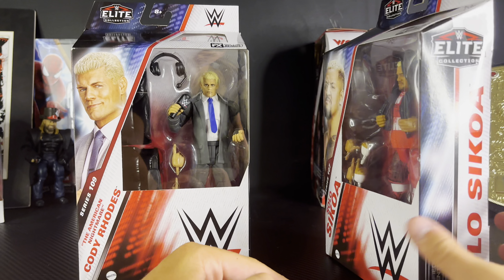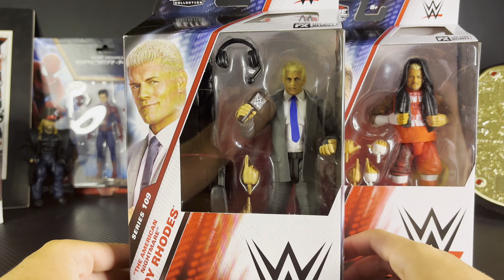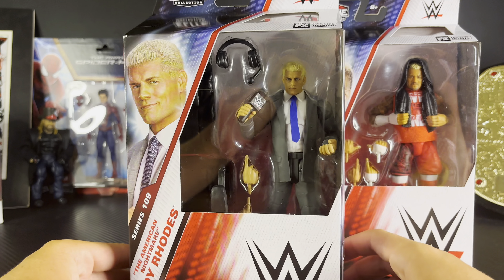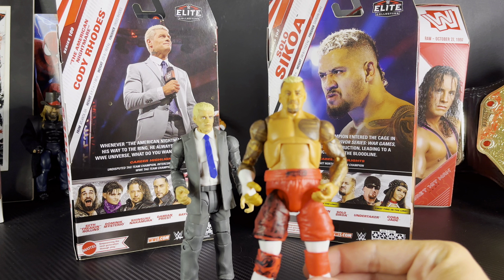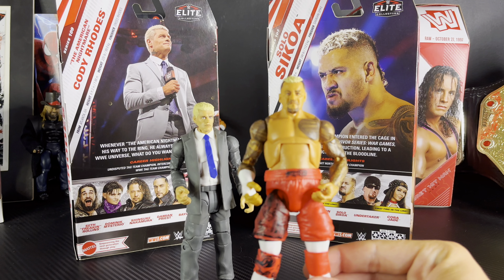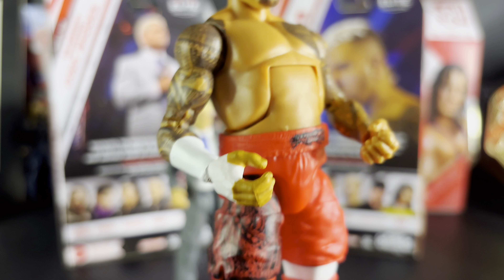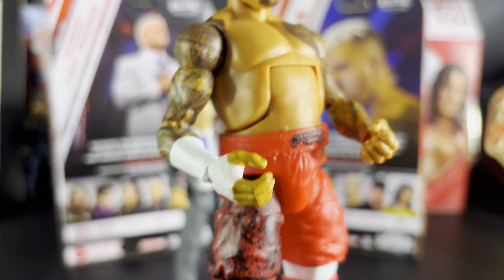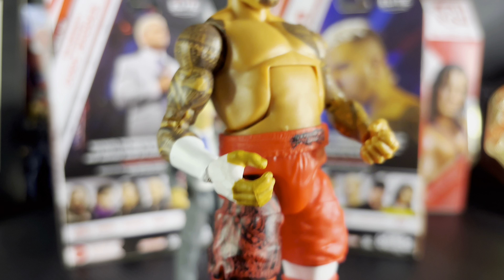WWE ELITE SERIES 107 SOLO SIKOA AND SERIES 109 CODY RHODES FIGURES UNBOXING AND REVIEW